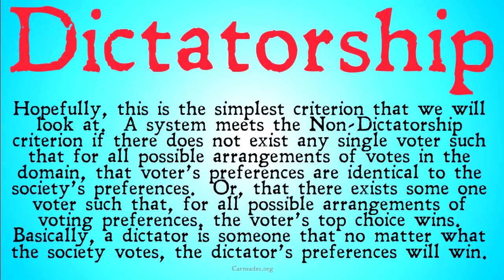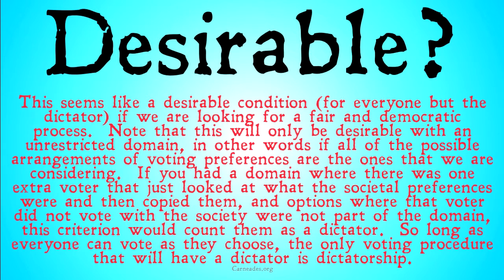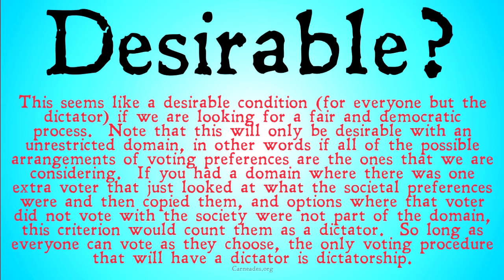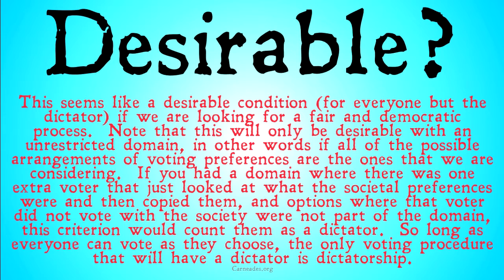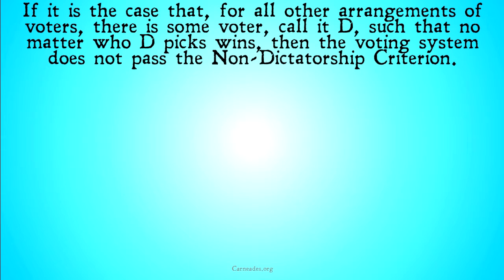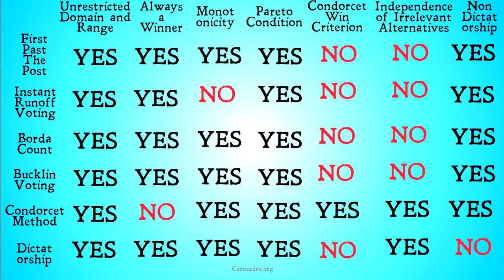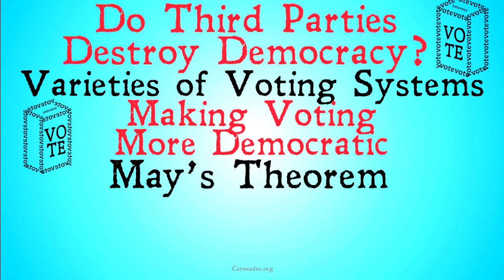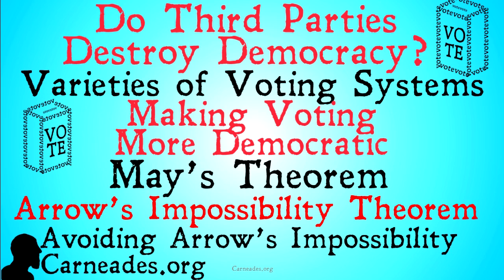Non-Dictatorship (Voting Theory)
An explanation of the criterion of non dictatorship.  There should not be one person that always decides the winner, no matter what they and everyone else vote.